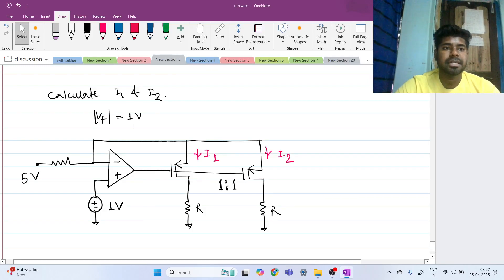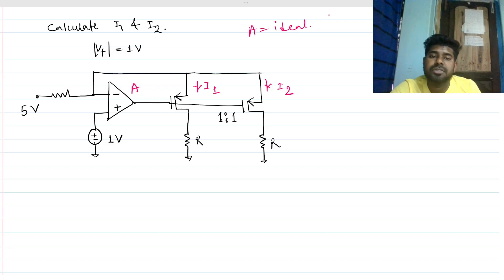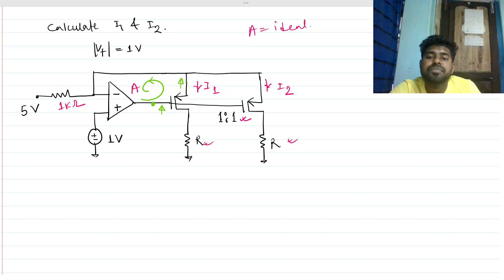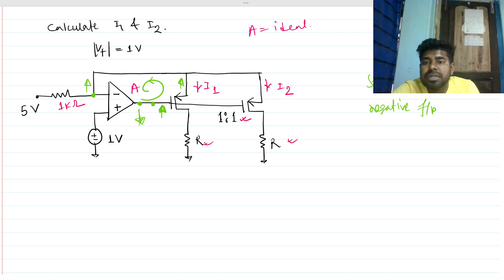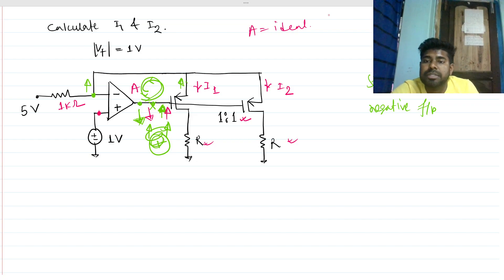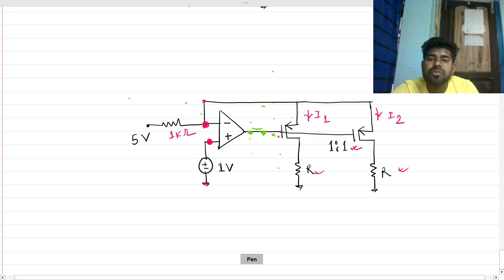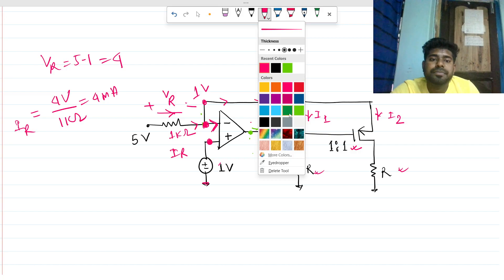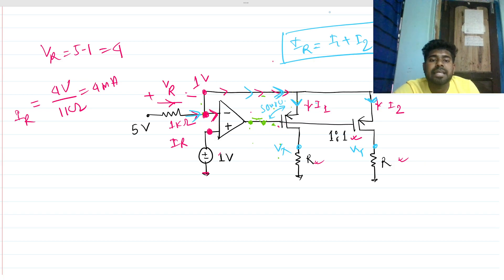Analog VLSI interview_ Find currents i1 & i2 ? Amit Bar